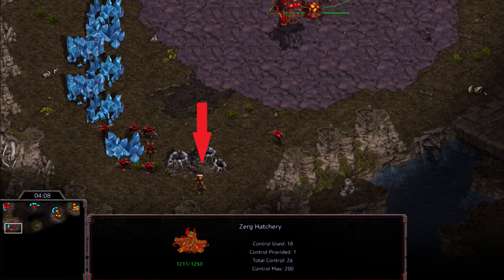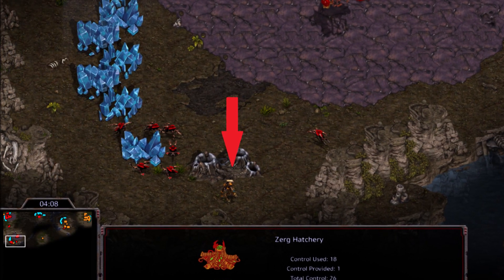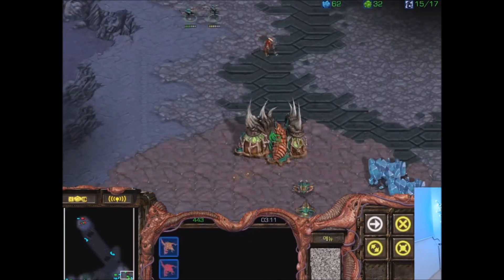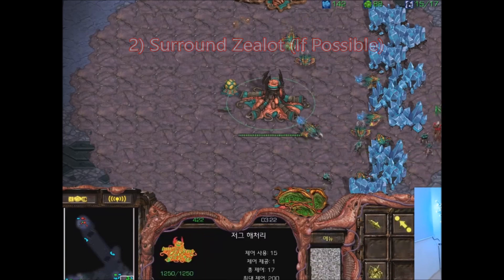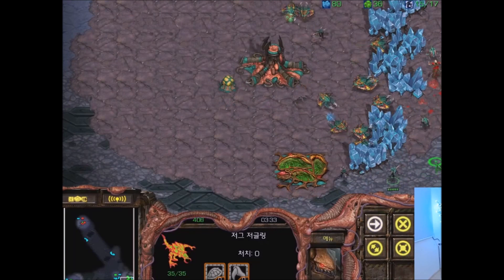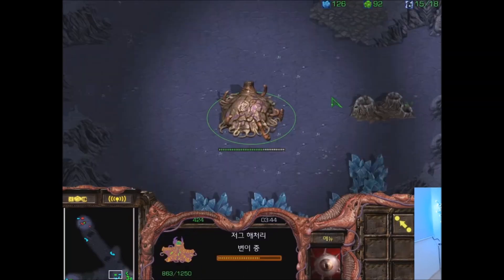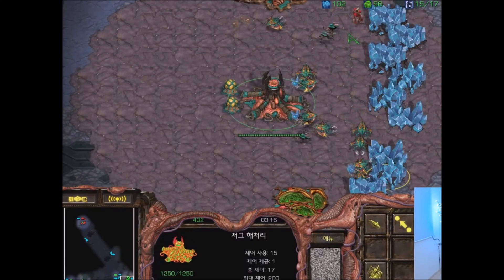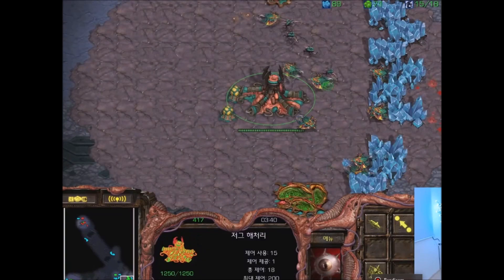StarCraft "HowTo" Series Episode 1 - Dealing with Zealots Behind Your Mineral Line (Zerg)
Welcome to LMaster's Starcraft "How To" series, an ongoing installment of videos that will help simplify your starcraft life. We will be making a variety of short, informational videos to help show you how to handle a variety of situations that arise in StarCraft, from micro situations, to navigating pathfinding challenges, to basic strategy, tricks, and tactics.